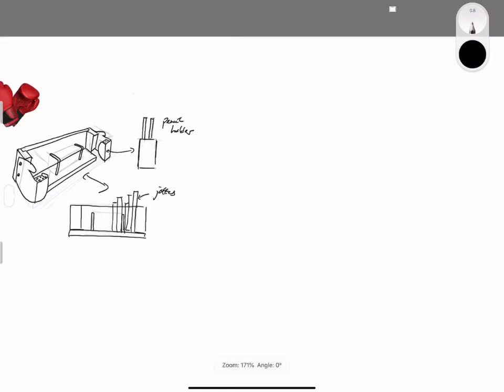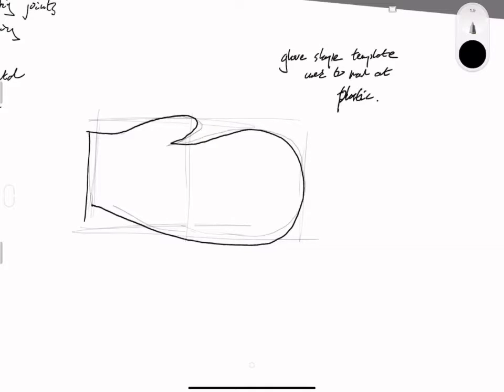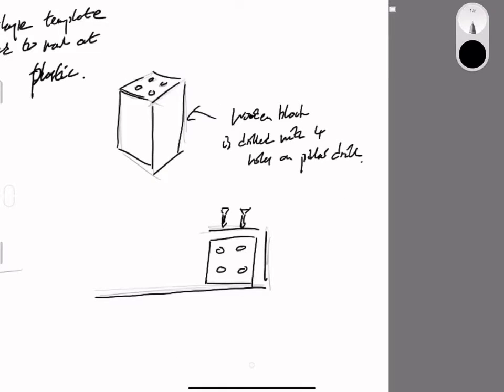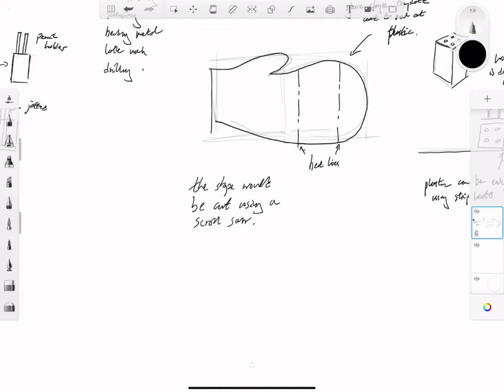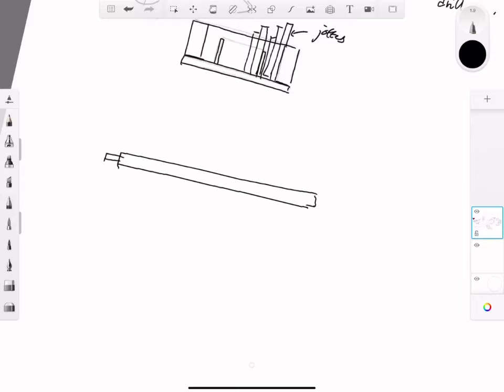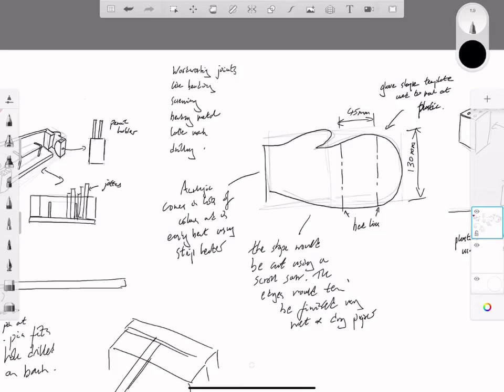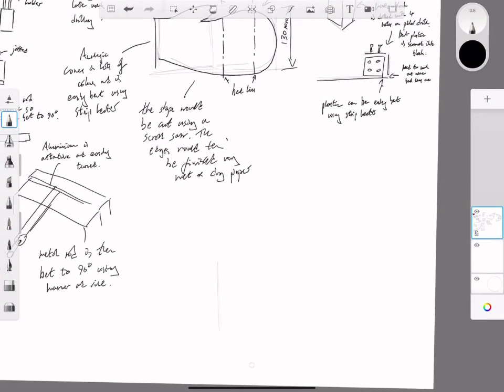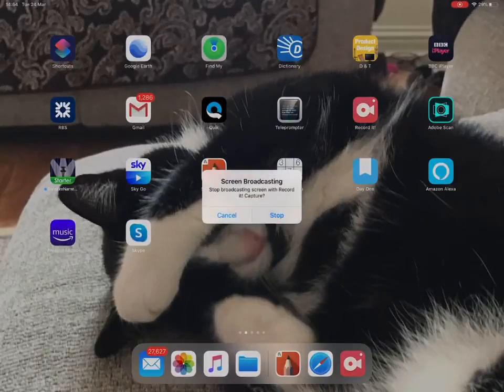Refining a developed idea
This video shows how to refine an idea at Nat 5 design and manufacture level.